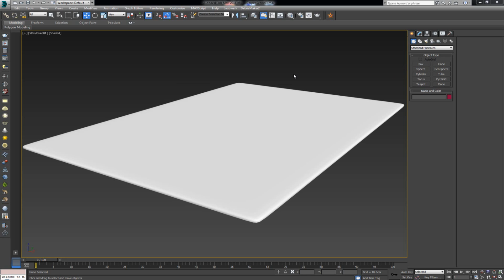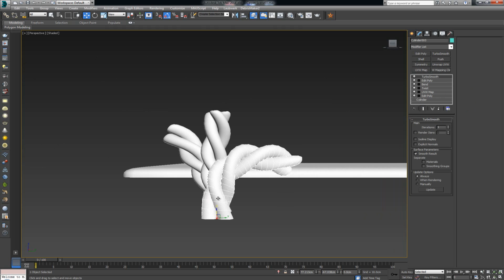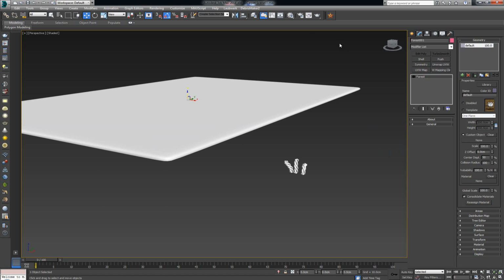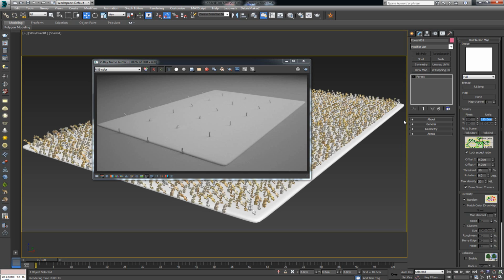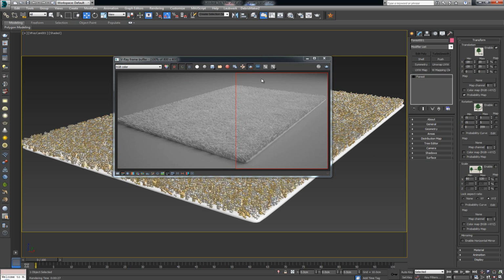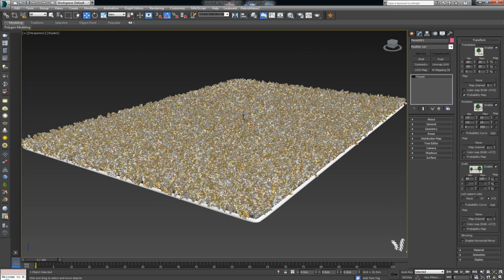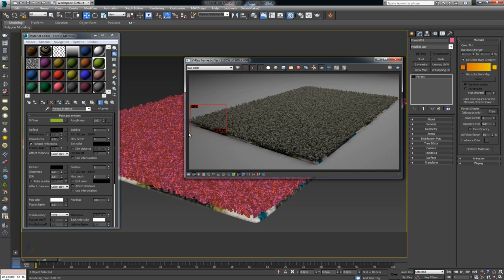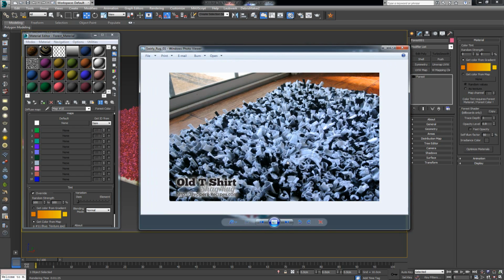Creating Rugs with Forest Pack Pro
In this video we will see how to create a complex rug design that we will be able to control with the help of Forest Pack Pro scattering plugin.